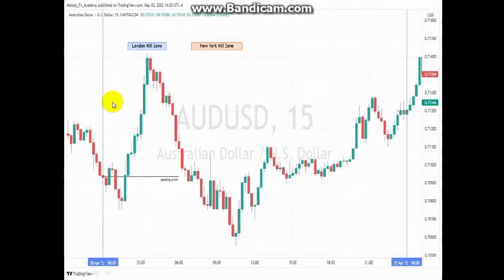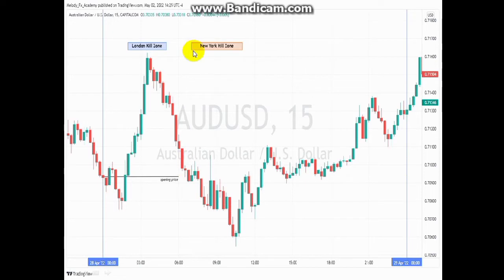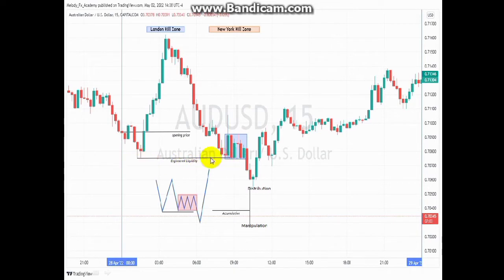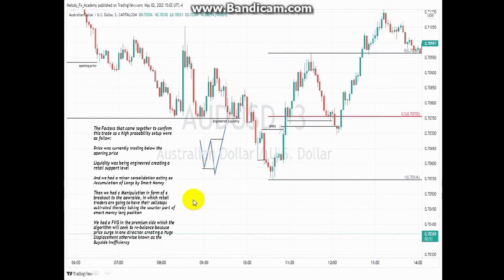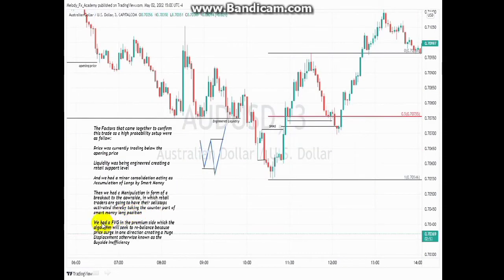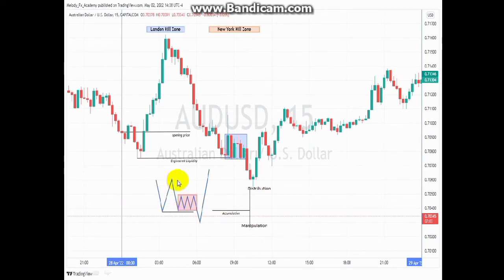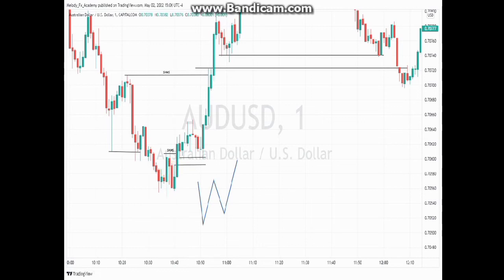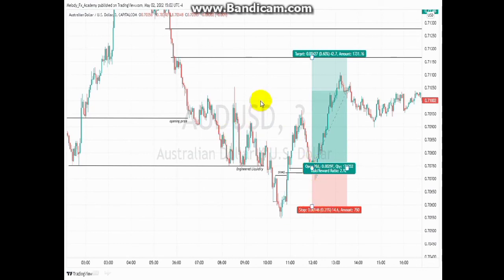Ict 2022 Mentorship Episode 12 - Daily Directional Bias Part 2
This is the second series on Daily Directional Bias and we will talk about how take high probability counter trend setups with strong confluence.